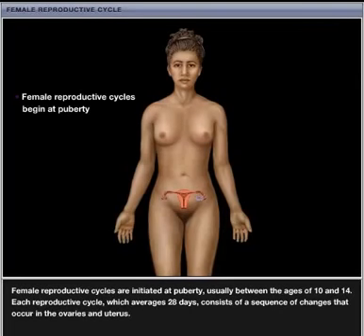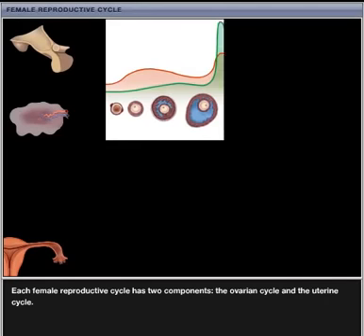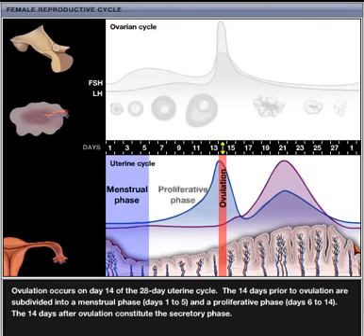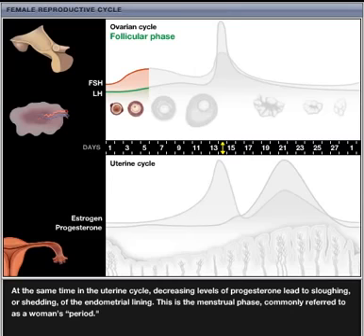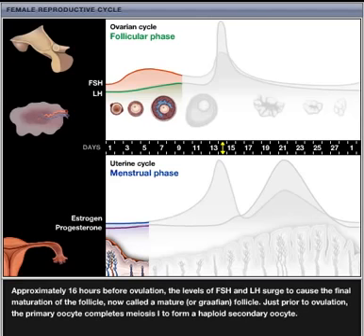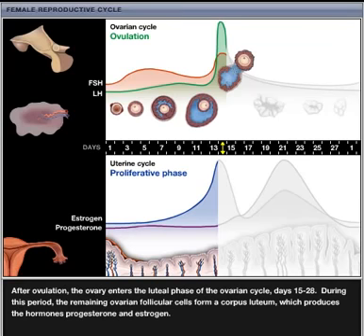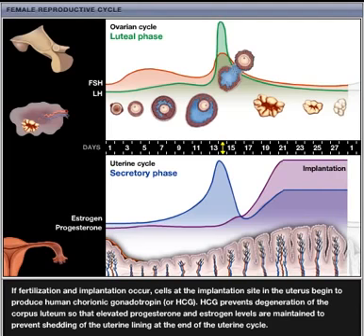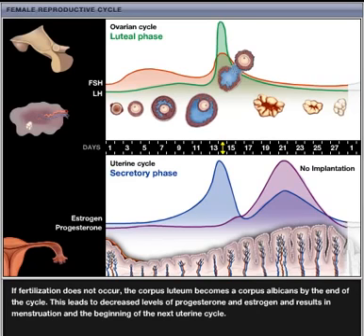Female Reproductive Cycle